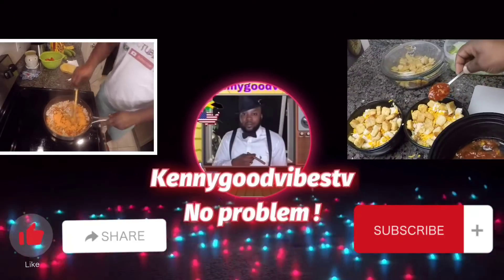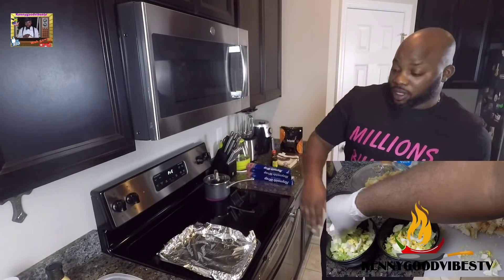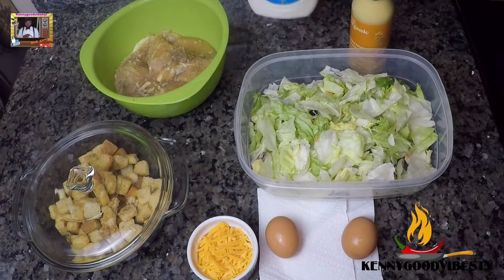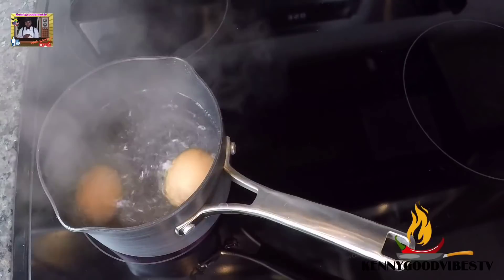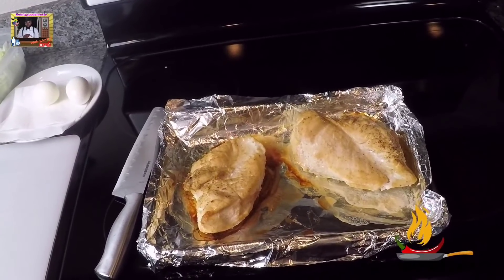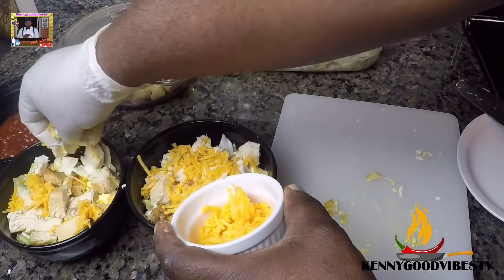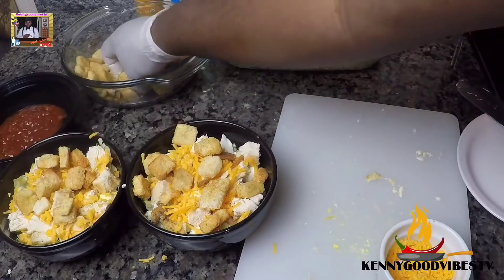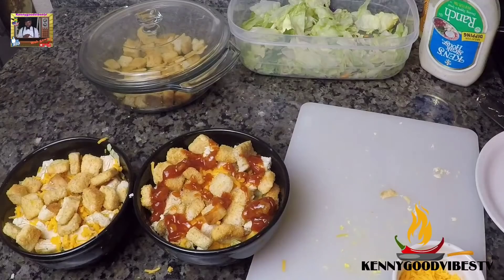HOW TO MAKE A HEALTHY COBB SALAD.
Home  made  cubb salad from start to  finish. easy and simple 👌